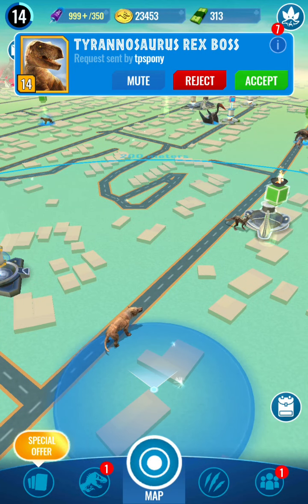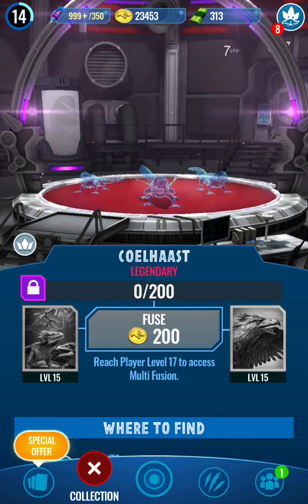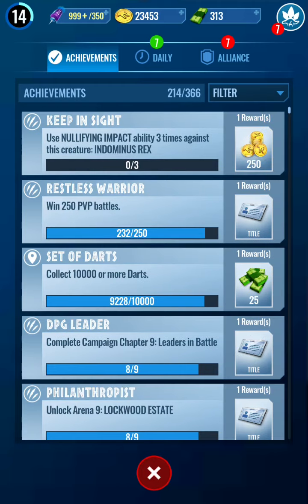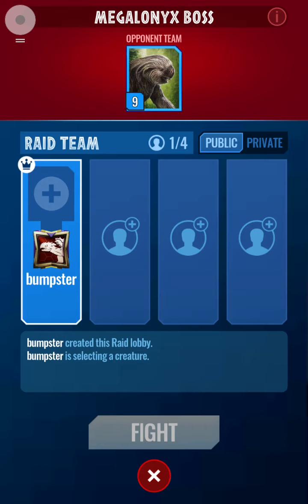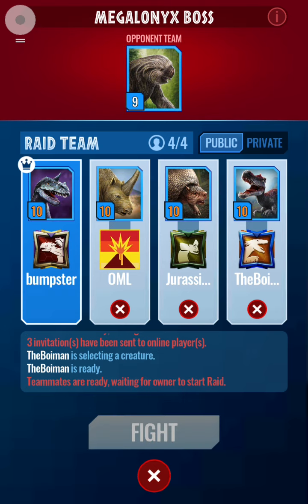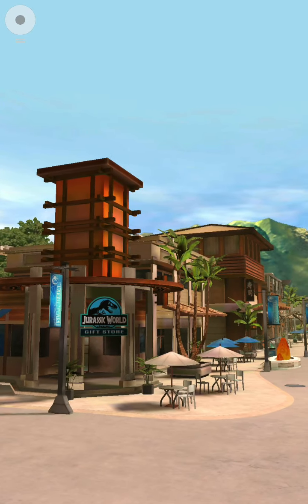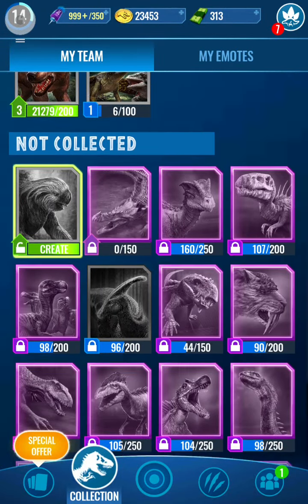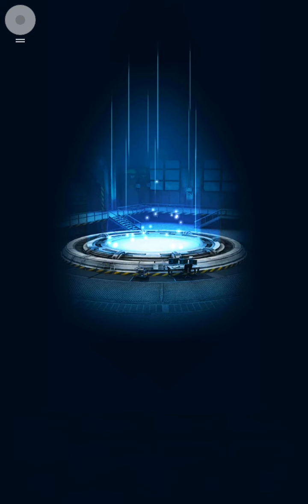jurassic world alive (new megalonix raid defeted!)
we got two new creatures !!